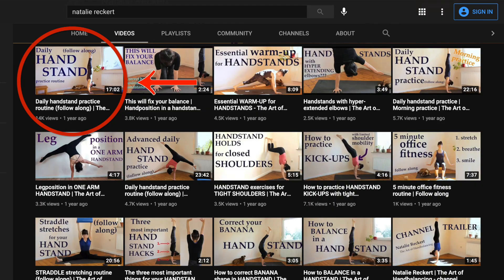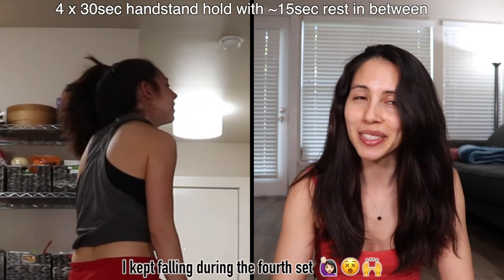HANDSTANDS: Finding the Best Handstand Workouts on YouTube || Emma's Gymnastics Journey Ep 12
Who has the best handstand workouts on youtube? In this video I test out Saturno Movement, Lucy Lismore, Calisthenic Movement, and Natalie Reckert's tutorials and workouts. It was really hard deciding who I would be reviewing because there are so many great hand balancing tutorials/workouts out there. Honestly, I bet I could've made 4 or 5 more videos with the same title 😁

Let me know if there's someone you think I should check out for handstands or any other acrobatic skill :)